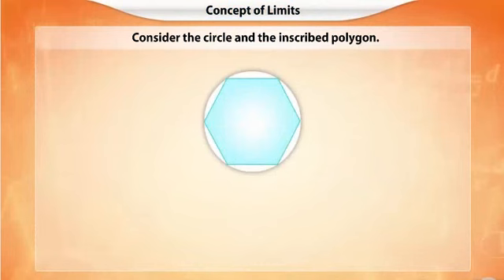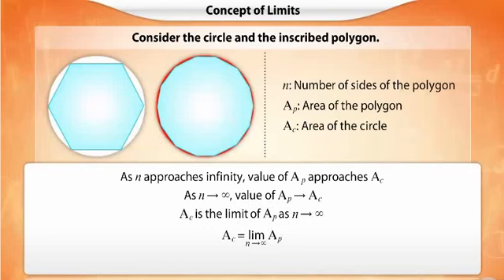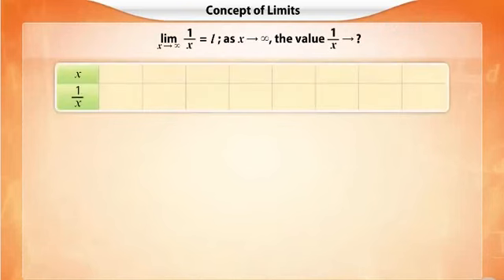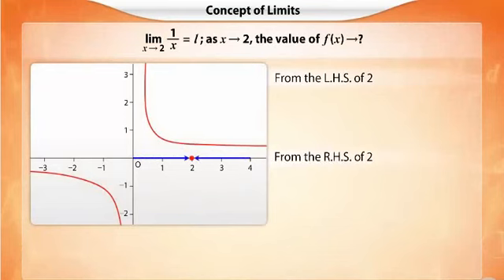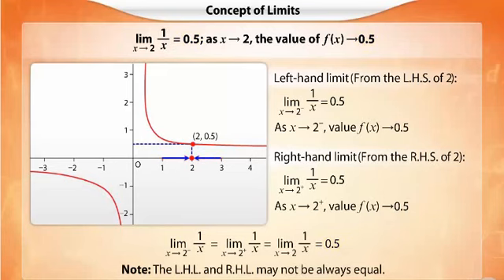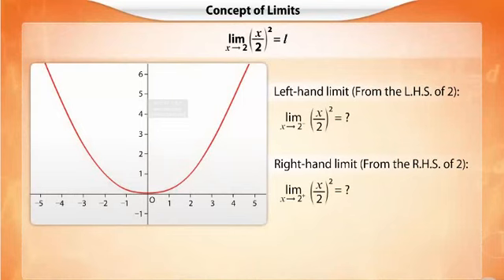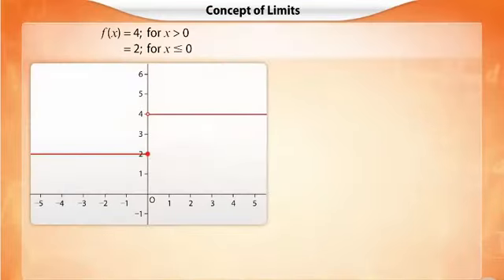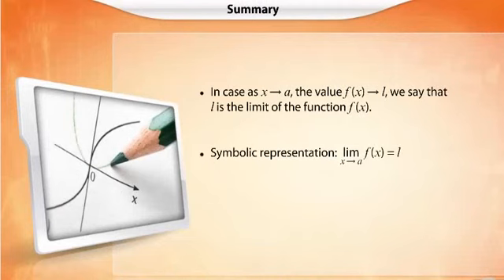Limits and derivatives(Class 11) Part 1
Limits and derivatives(Class 11)